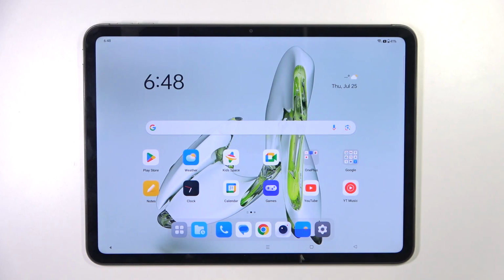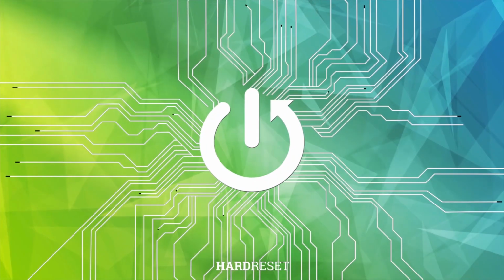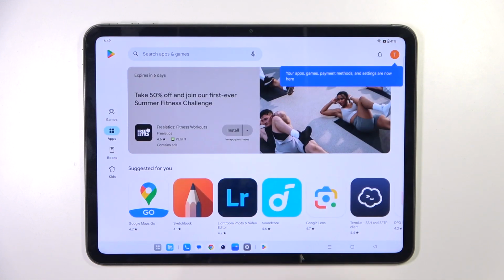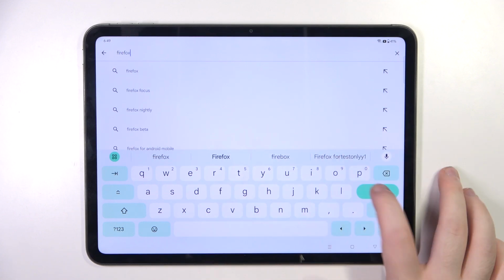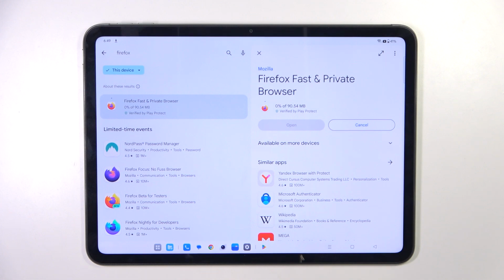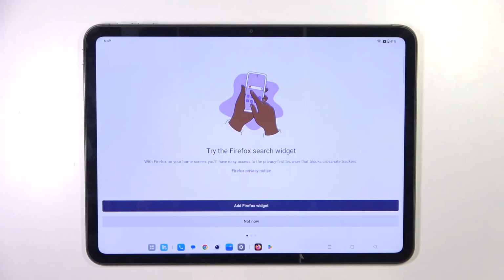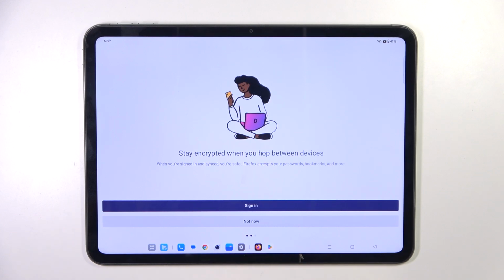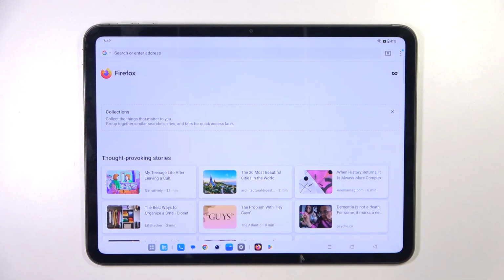How to Install Firefox on OnePlus Pad Go – Upgrade Your Browsing Experience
If you're looking to expand your browsing capabilities, today’s guide will show you how to install the Firefox browser on your OnePlus Pad Go. Follow along to discover how Firefox’s features can enhance your web experience. Let’s get Firefox up and running on your device!

How to Install Firefox on OnePlus Pad Go? How to Download Firefox on OnePlus Pad Go? How to Set Up Firefox Browser on OnePlus Pad Go?